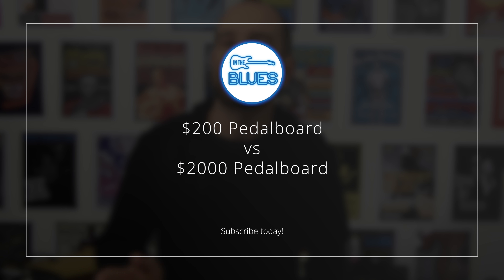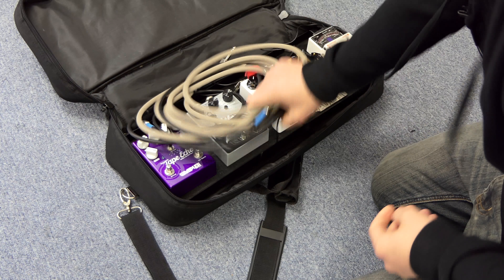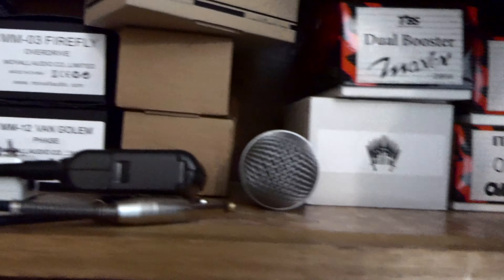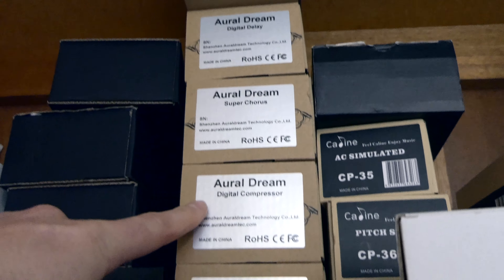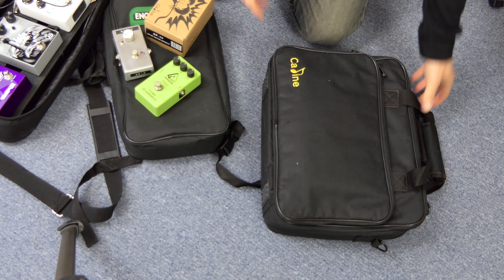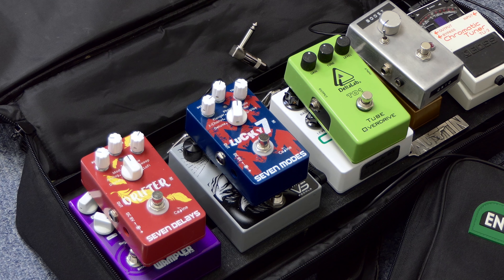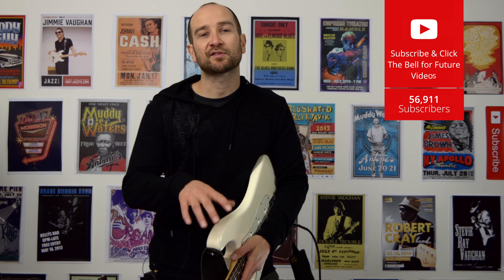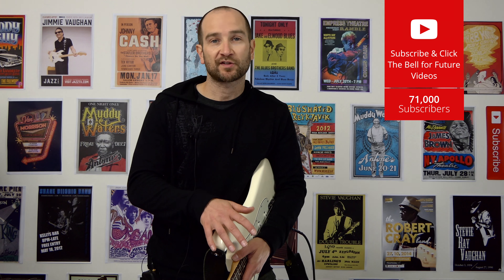$200 Pedalboard vs $2000 Pedalboard Shootout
In this video we're comparing my main pedalboard which is full of boutique effects worth about $2000 against a $200 pedalboard full of cheaper effects.  The idea is I try to dial in a comparable sound at a fraction of the cost. This is a cheap vs boutique pedal shootout video.